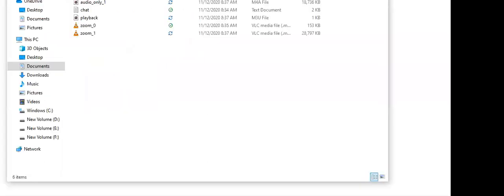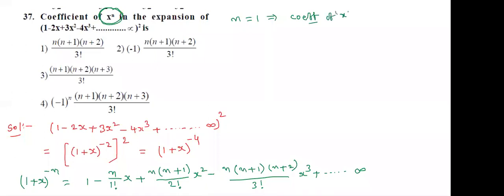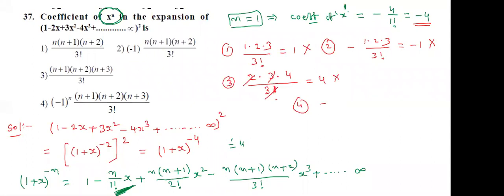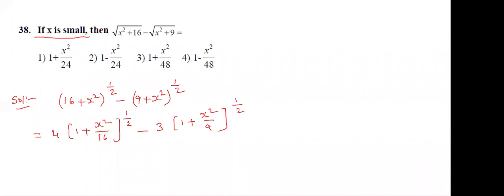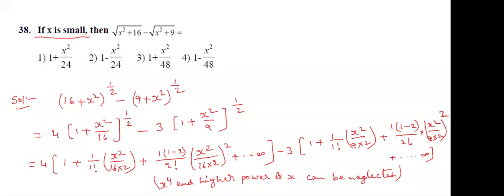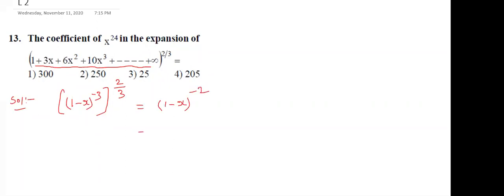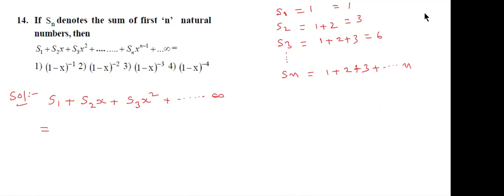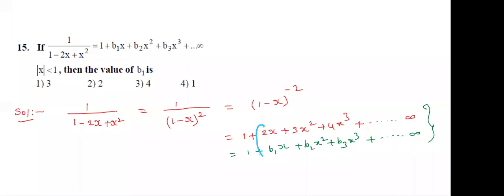Binomial theorem part17/Shortcutmethod tosolve problems Advanced, Mains,Eamcet,Bitsat/CR MATHS CLASS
Binomial theorem part 17//Binomial theorem for rational index Shortcut method to solve problems //Advanced, Mains, Eamcet, Bitsat //INTER, CBSE //CR MATHS CLASS